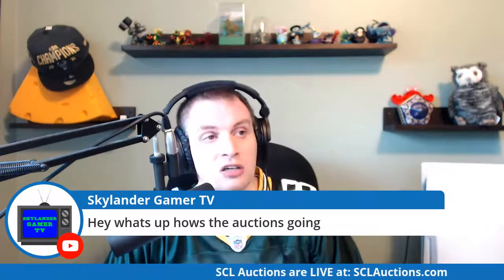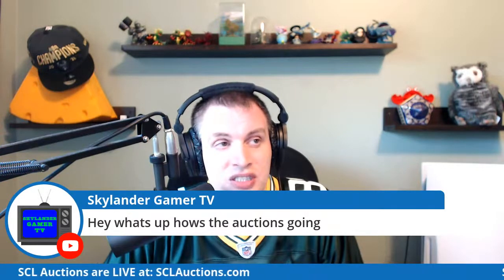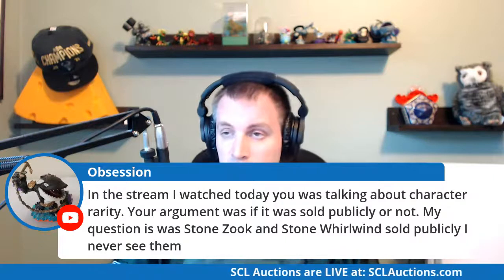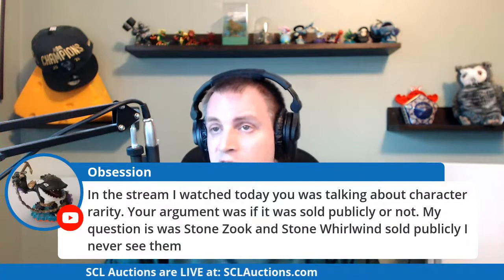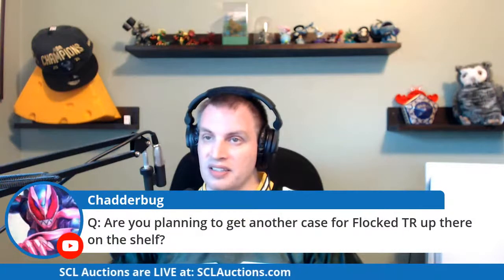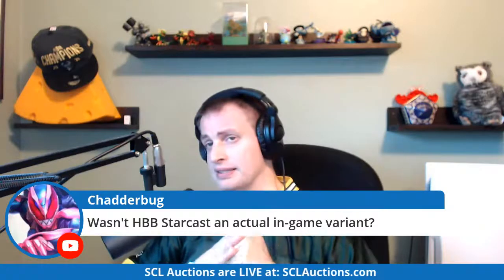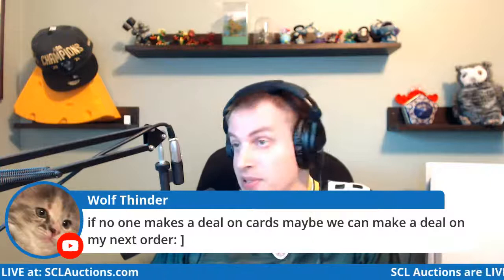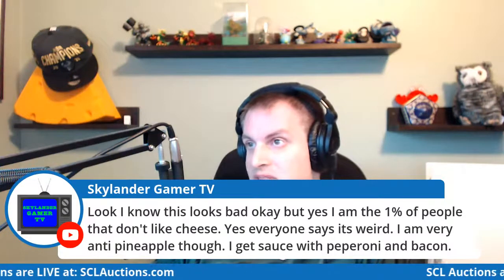SCL Auctions - GREEN FLAME Fire Bone Hot Dog - SCL Matt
Join us for another week of SCL Auctions. This week's Spotlight Item is a Green Flame Fire Bone Hot Dog, but there are plenty of other items on the auction block.

Come hang out and talk all things Skylanders and SCL.